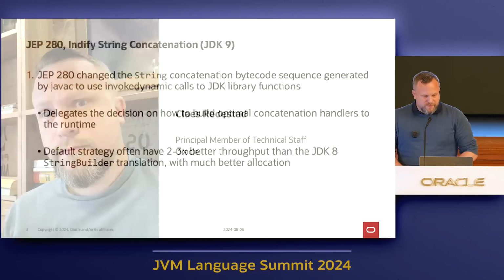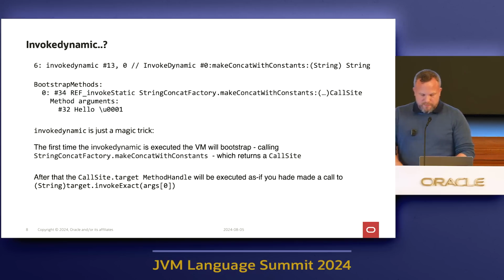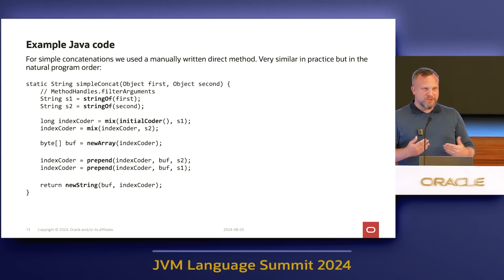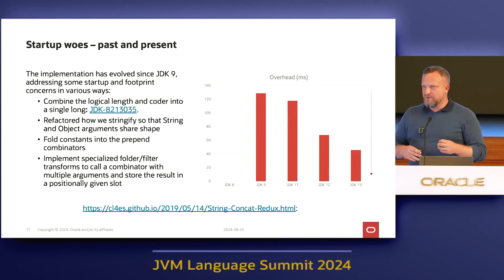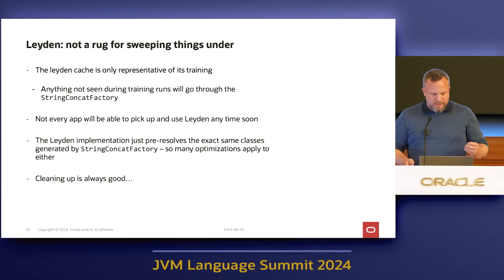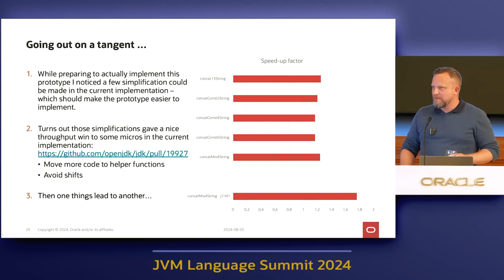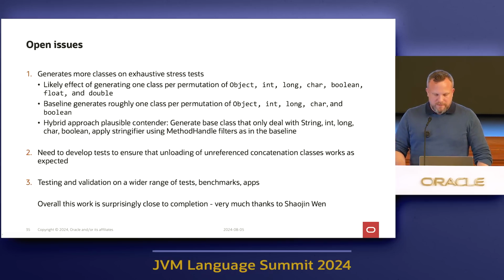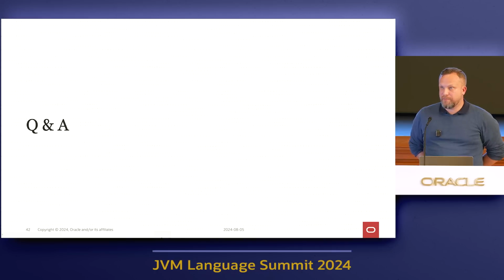Rethinking Java String Concatenation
Presented by *Claes Redestad* - Principal Member of Technical Staff (Java Platform Group - Oracle) during the *JVM* *Language* *Summit* (August 2024 - Santa Clara, CA).

_*String concatenation* got a big overhaul in JDK 9 with JEP 280, bringing throughput improvements at the cost of startup, warmup and footprint overheads. This video goes through the current implementation, discusses some past efforts at getting things up to speed, and a few workarounds we’ve recently had to implement to avoid resource starvation issues when expressions get too complex. It then outlines a prototype which stays true to the spirit of JEP 280 while solving most of these edge issues. All the while improving significantly over the current baseline on startup, footprint and warmup metrics across the board._

*Tags*